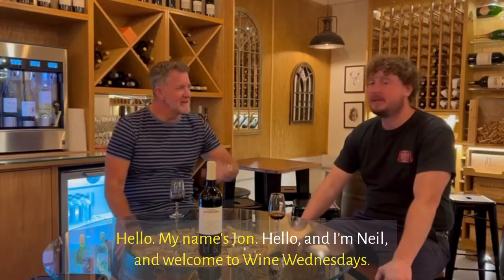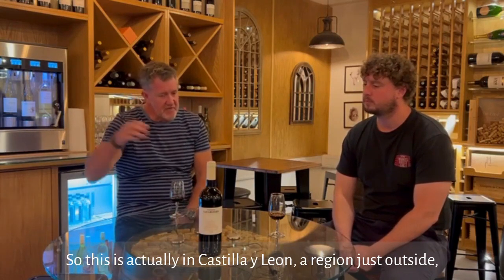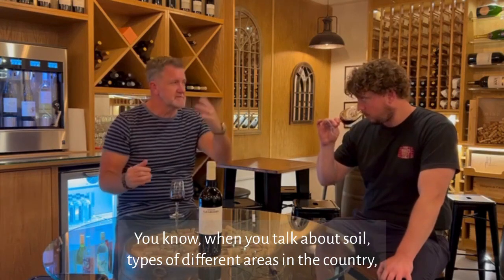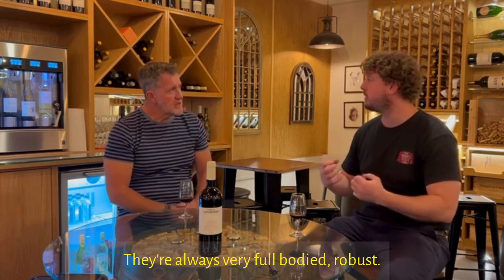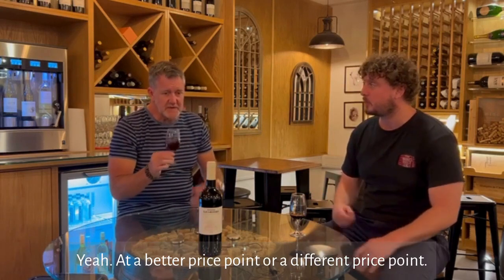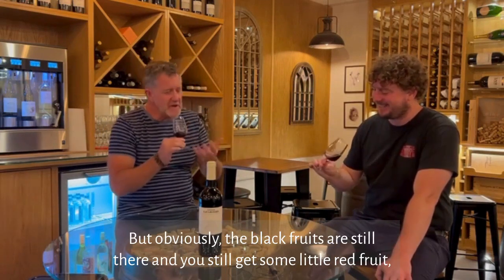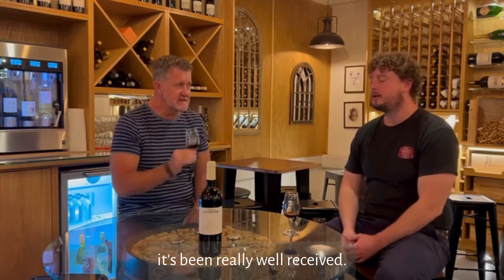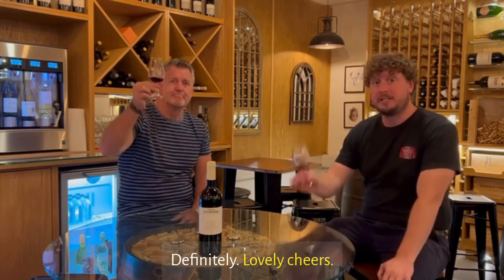Dehesa La Granja - Wine Wednesday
It's that WineWednesday day of the week 😊

Jon and Neil are tasting a Dehesa La Granja this week, which Neil says is universally appreciated when he's hosted tastings.

It's available in-store and online now! (disclaimer; it's £15.99 not £14.99)